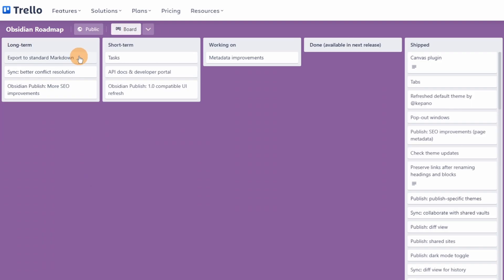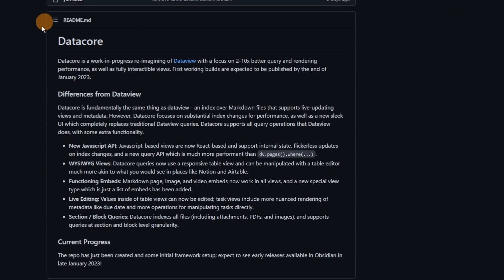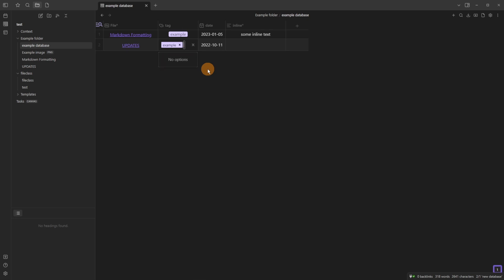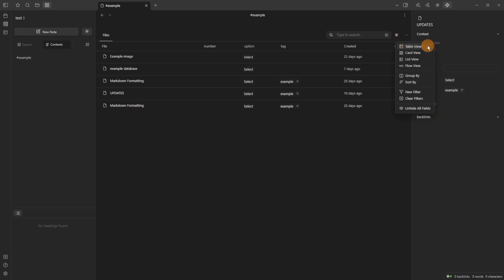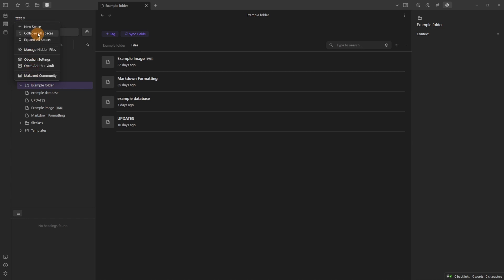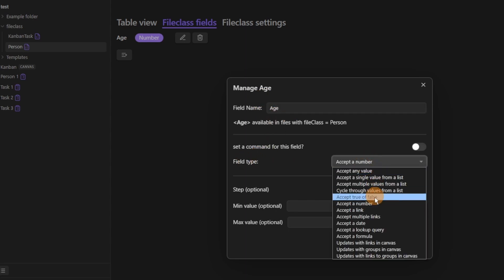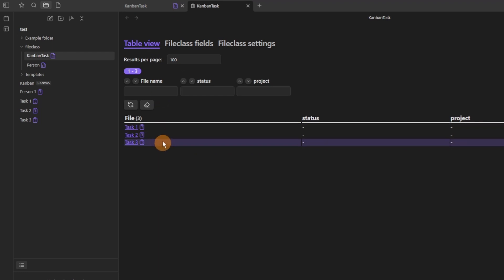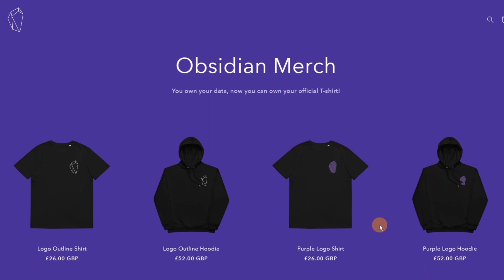Metadata maybe different soon in Obsidian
TIMESTAMPS:
0:00 Introduction
0:25 Metadata
1:00 Dataview
1: 36 Datacore
2:50 Database folder
3:24 Frontmatter title
4:30 Make.md
7:33 Metadata menu